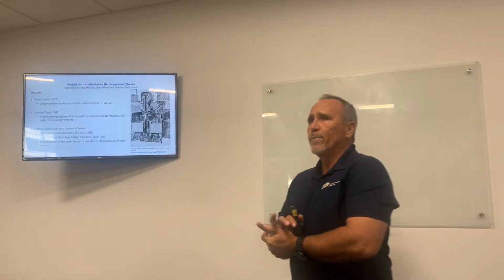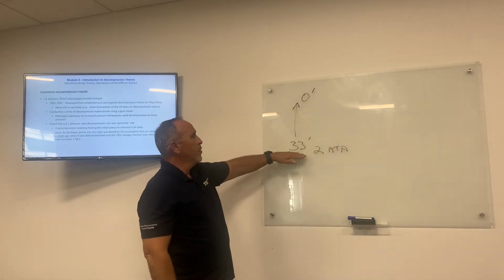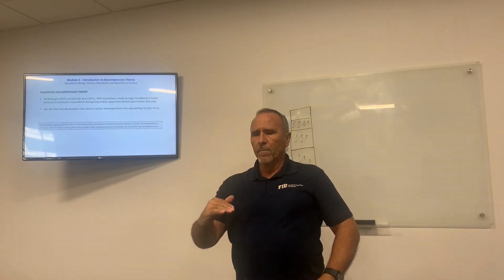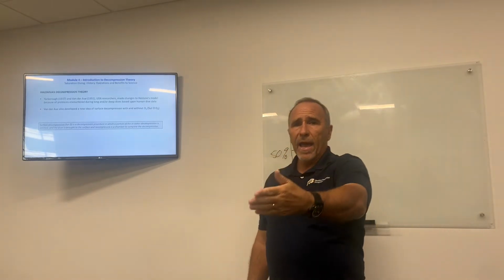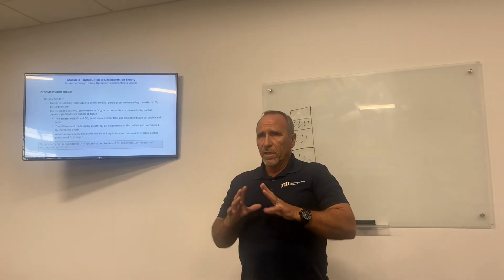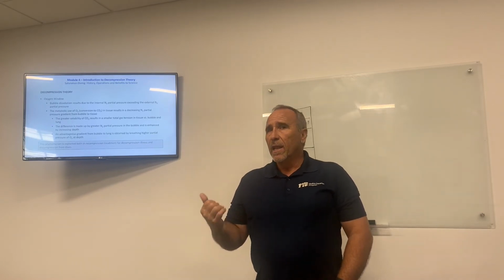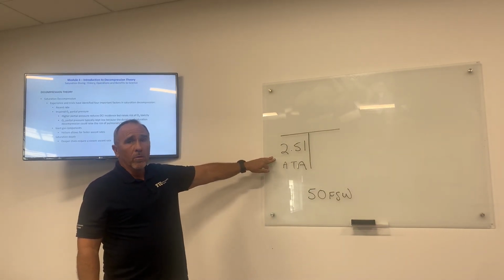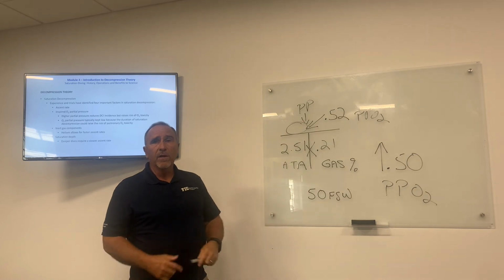Module 4 Introduction to Decompression Theory